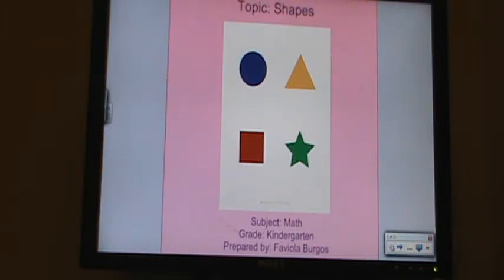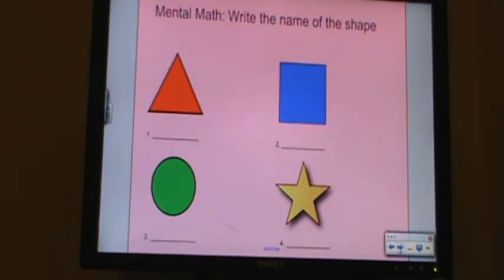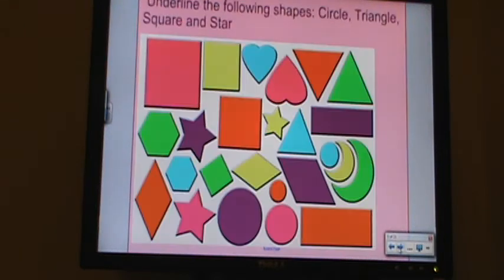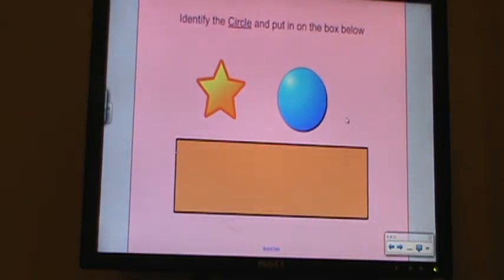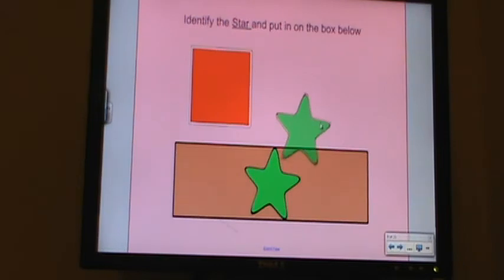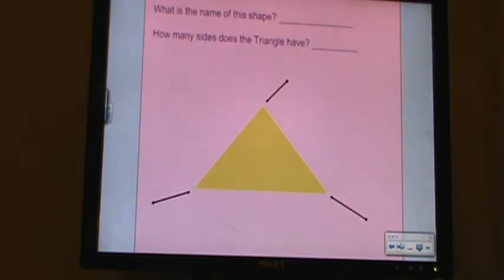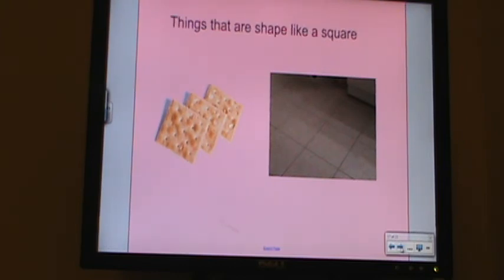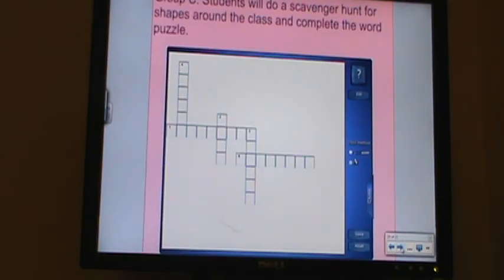Smart Board Math Lesson